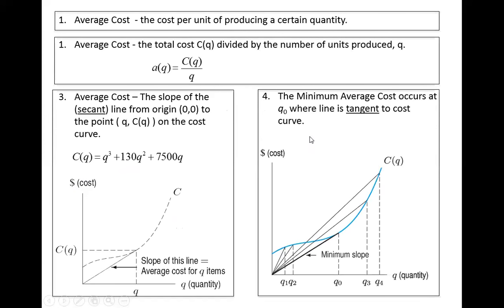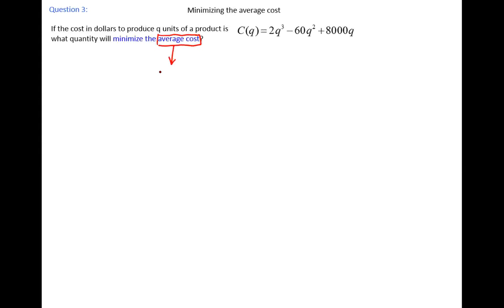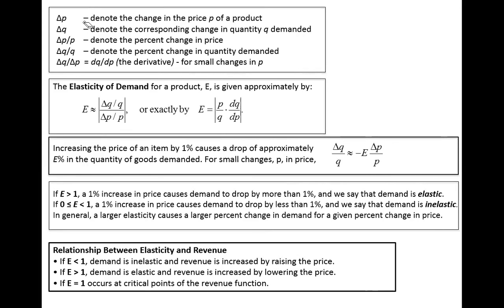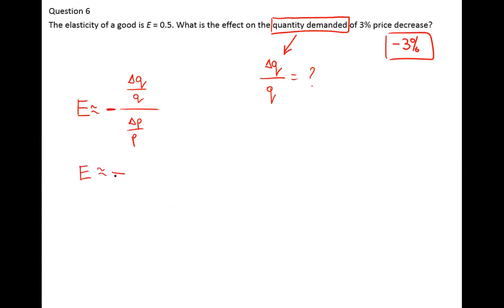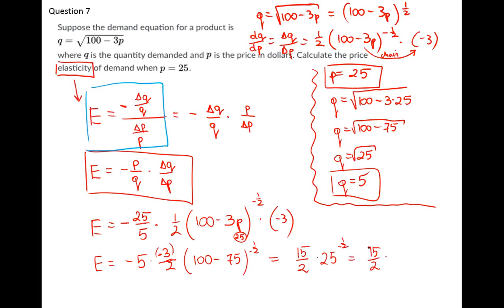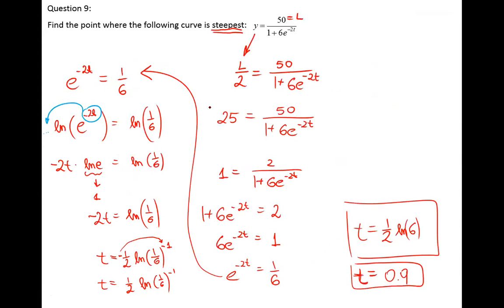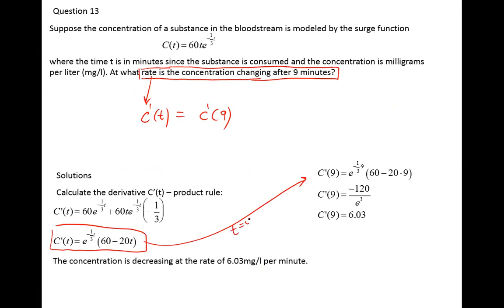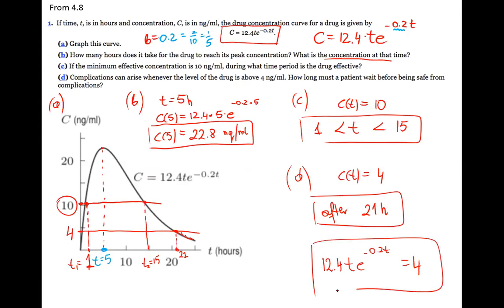Math 110 Lesson 8 Fall 2018